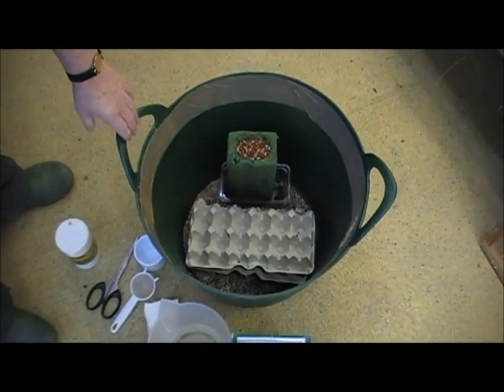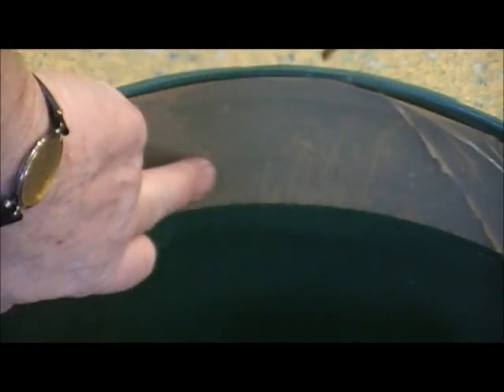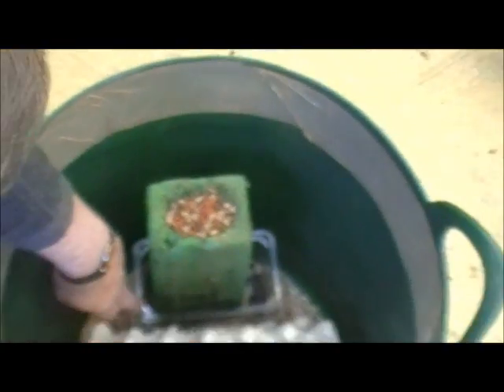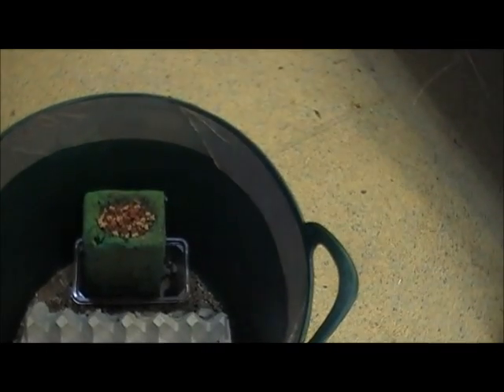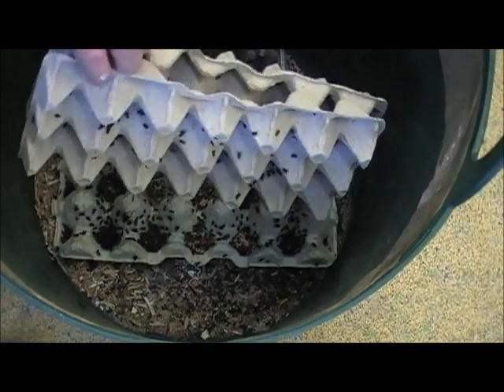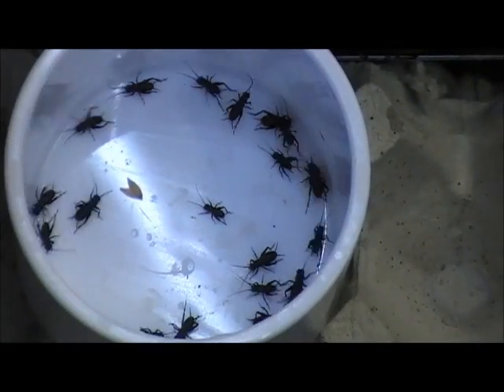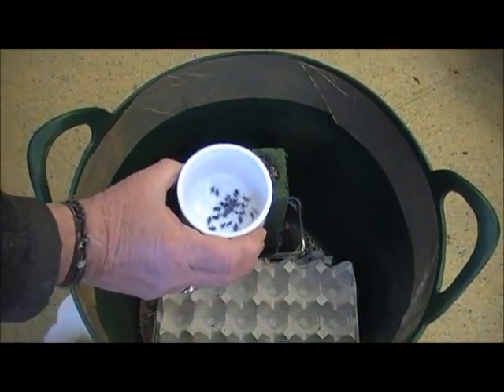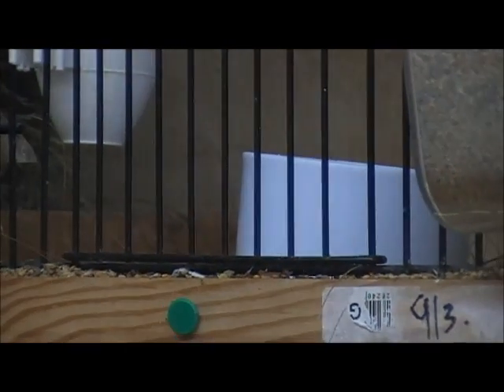Feeding finches crickets.wmv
A brief video showing crickets being fed to Dybowski twinspot finches